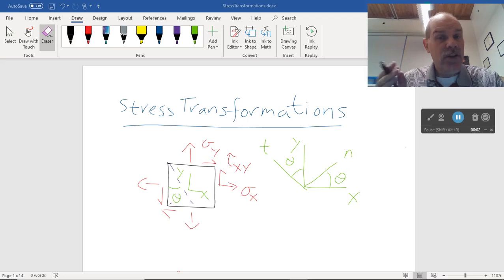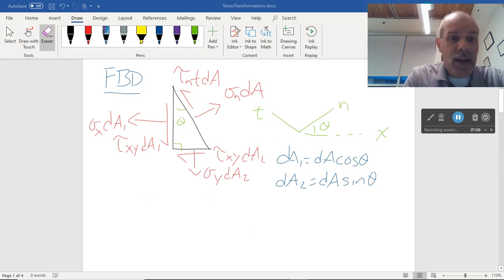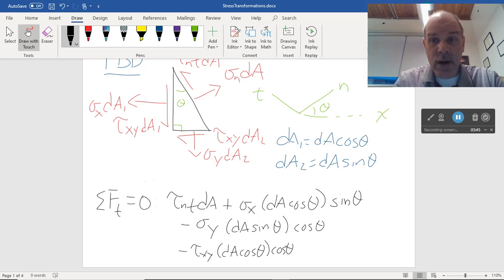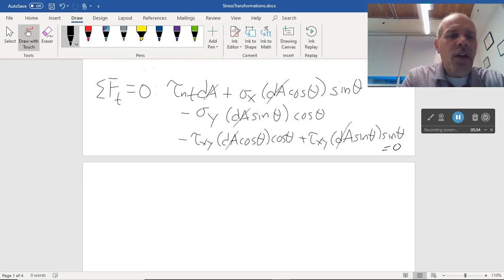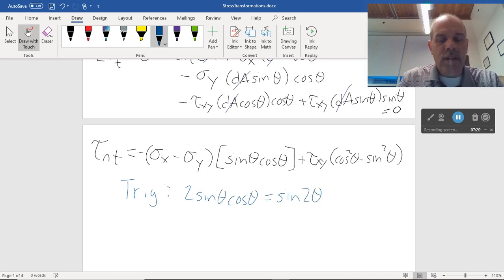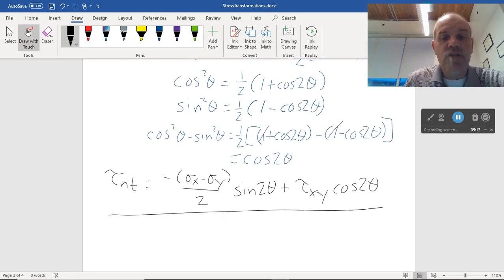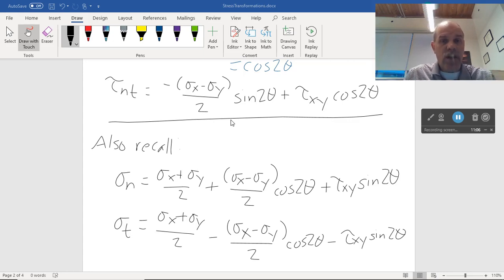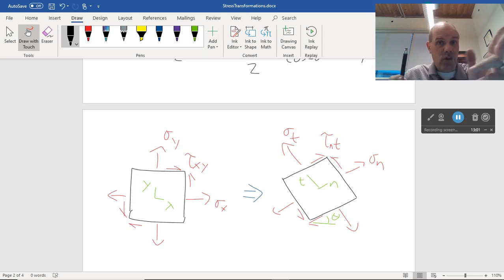Stress Transformations 2 - Shear Stress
The rest of the story on stress transformations, focusing on the shear stress on the new orientation.